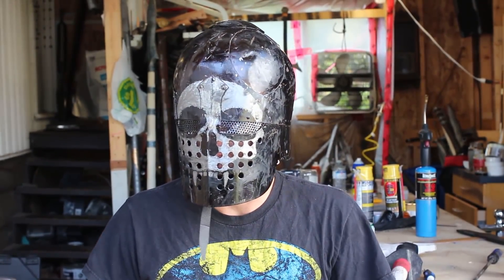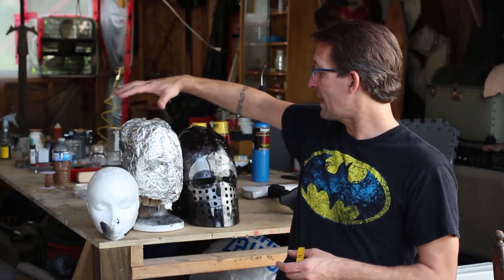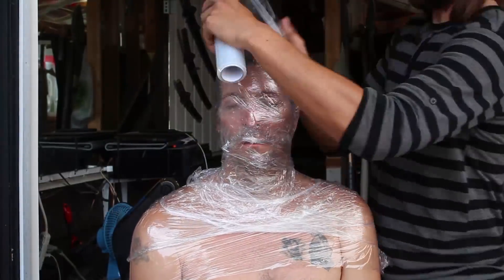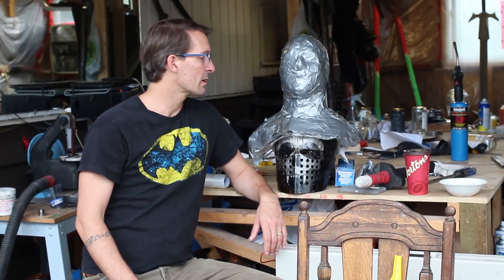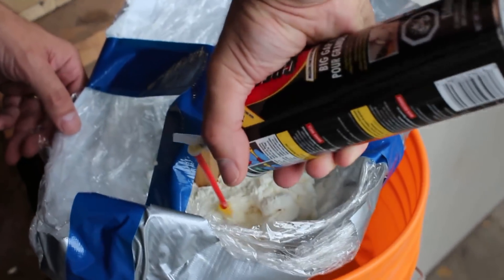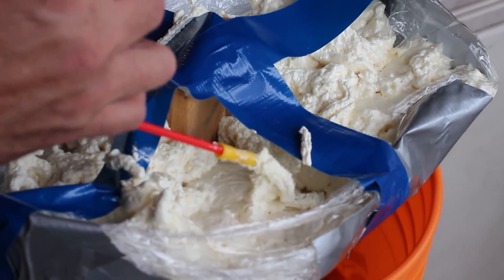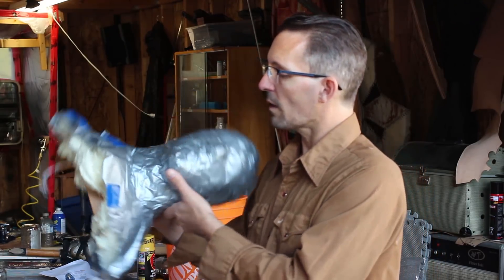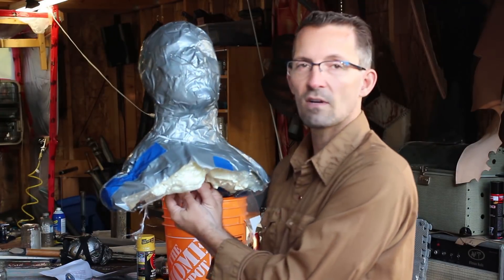Easy Cheap Head Cast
Tutorial for DIY Head cast for making helmets and masks etc.
easy to make and under $15 materials